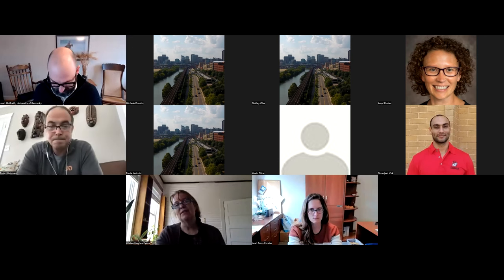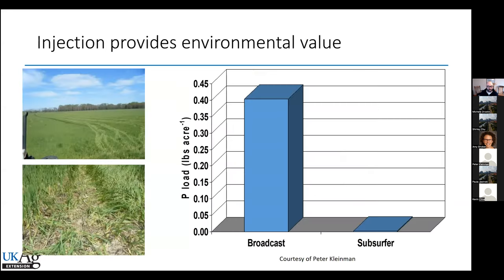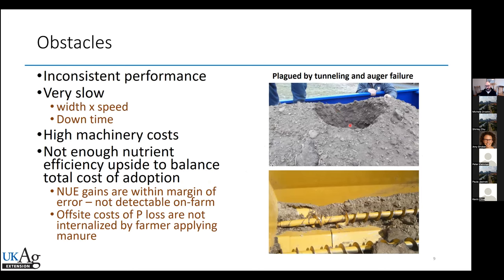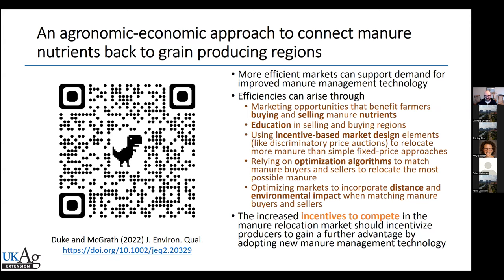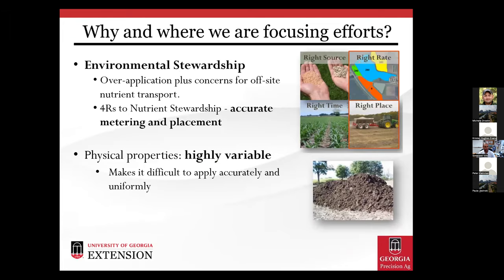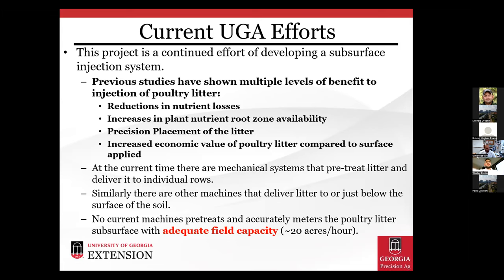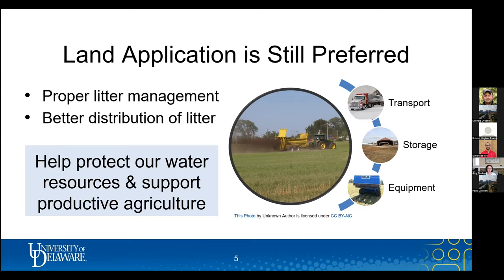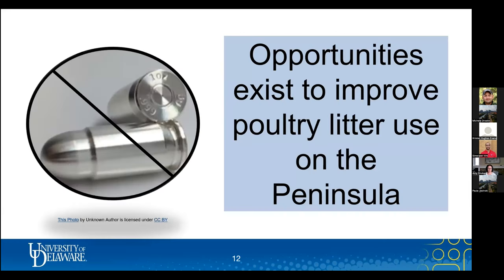Manureshed webinar February 2022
The Delmarva Land and Litter Collaborative hosted a webinar on the latest research on poultry manure management in the Chesapeake Bay Watershed. Researchers presented on the economics and design of field-scale dry manure injectors, barriers faced by regional grain farmers that limit the efficient distribution and use of poultry litter, and efforts at the national scale to manage the sustainable use of manure using the manureshed framework.

Speakers included Dr. Shockley and Dr. McGrath from the University of Kentucky, Dr. Virk and Dr Porter from the University of Georgia, Dr. Shober and Dr. Palm-Forester from the University of Delaware and Dr. Spiegal and Dr. Kleinman from USDA-ARS.